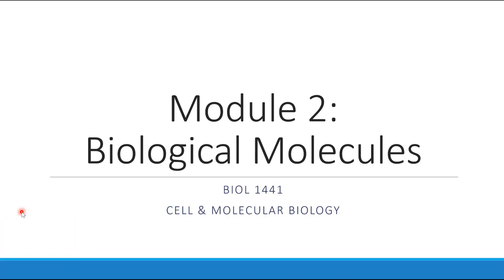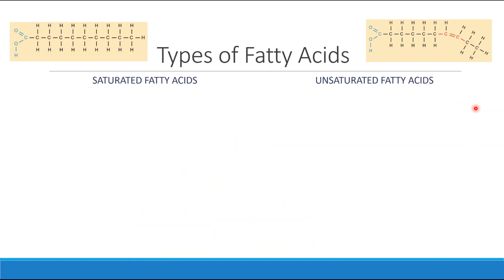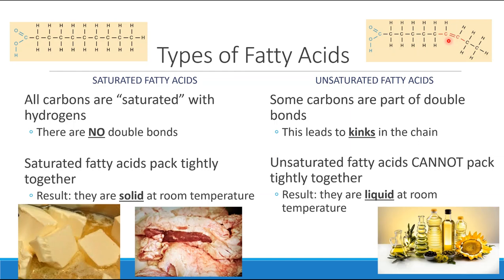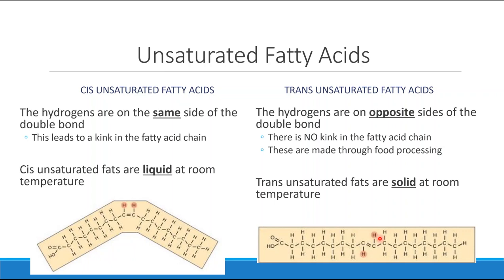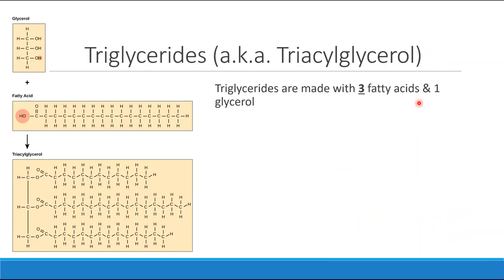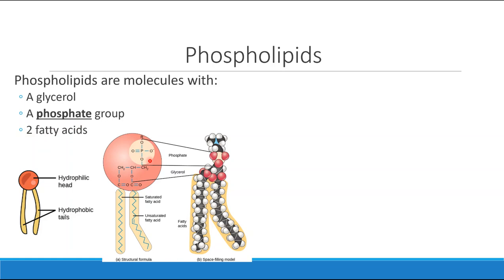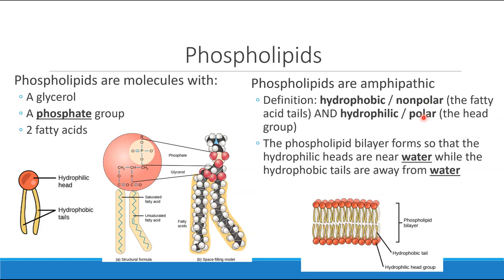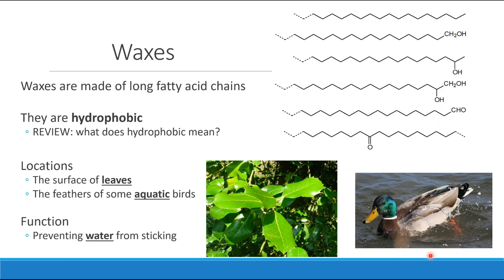Module 2 (Biological Molecules) - Lipids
In this short video, Dr. Ahles discusses the monomers of lipids as well as the 4 main types of lipids.